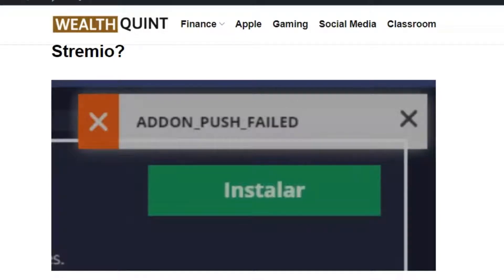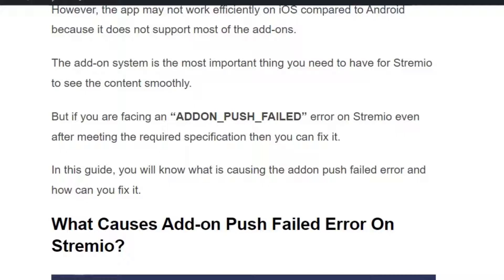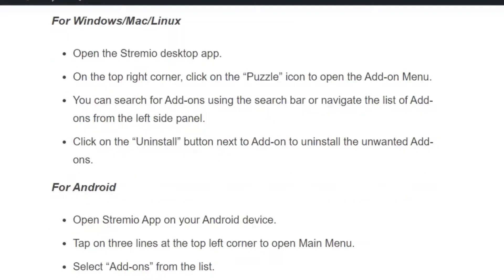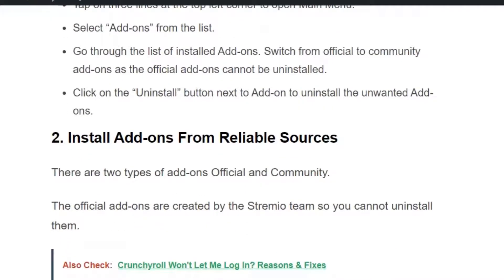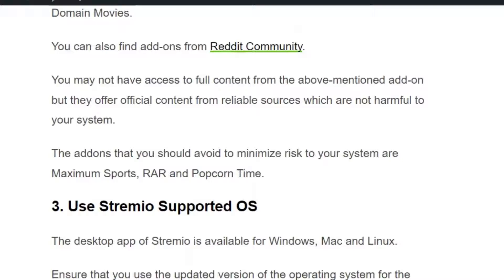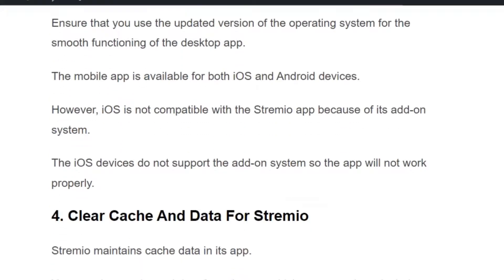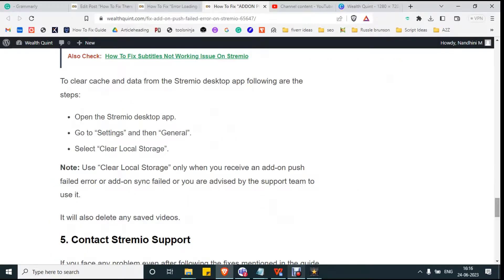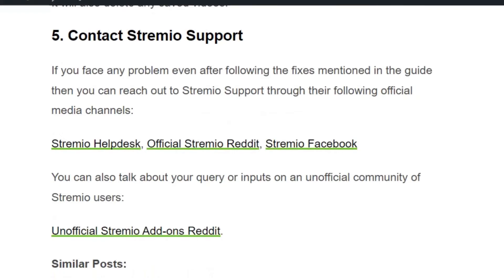How To Fix “ADDON PUSH Failed” On Stremio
Hi Everyone! Stremio is a one-stop streaming platform for video content that allows you to stream movies, videos, TV series, live tv and web channels. The Add-on system is the most important thing you need to have for Stremio to see the content smoothly. But if you are facing an “ADDON_PUSH_FAILED” error on Stremio even after meeting the required specification then you can fix it. In this video we will see the fix one by one.

0:00 Introduction
0:39 Solution 1: Uninstall Unwanted Add-ons
1:22 Solution 2: Install Add-ons From Reliable Sources
1:56 Solution 3: Use Stremio Supported OS
2:18 Solution 4: Clear Cache And Data For Stremio
2:44 Solution 5: Contact Stremio Support
3:03 Conclusion